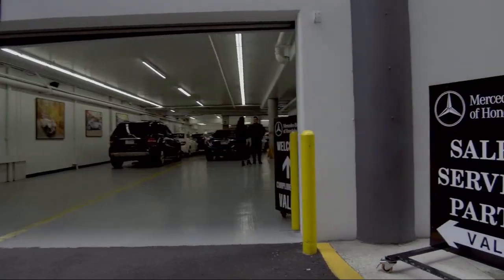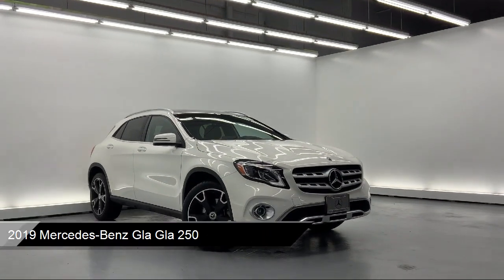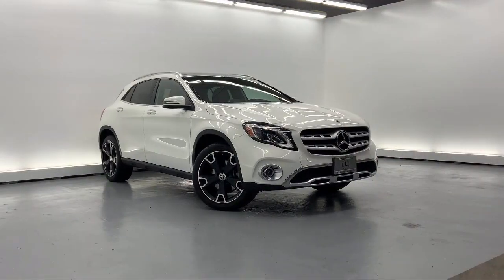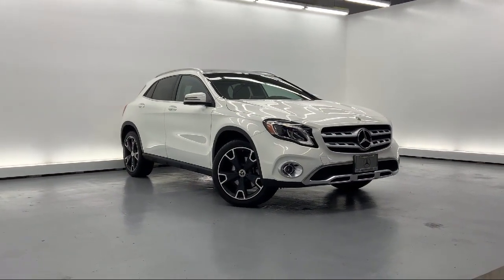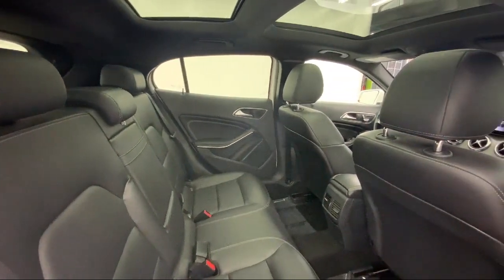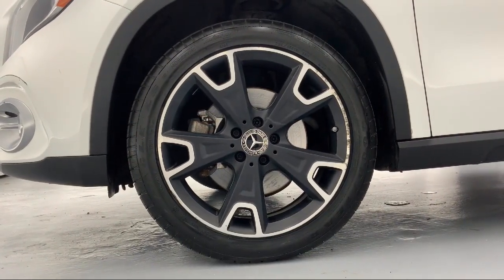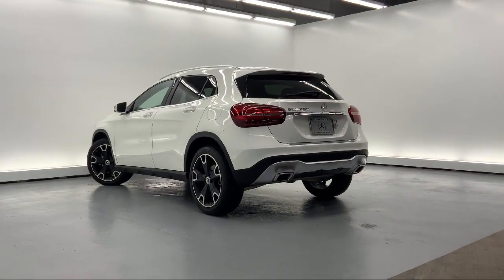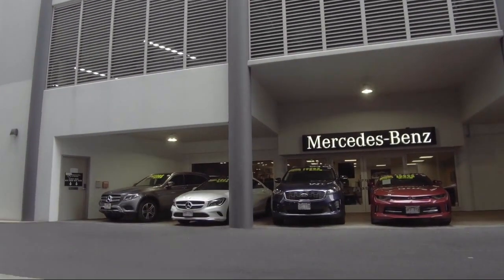2019 Mercedes-Benz Gla Gla 250 Honolulu Ewa Beach Waipahu Mililani Kailua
2019 Mercedes-Benz Gla Gla 250 Stock Number: MLC51311 Vin:WDCTG4EB9KU012227.